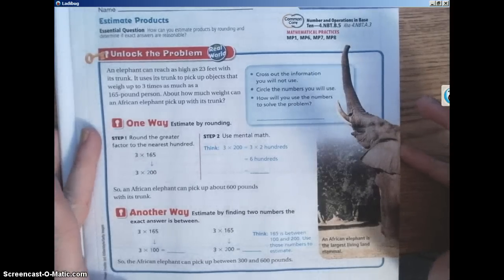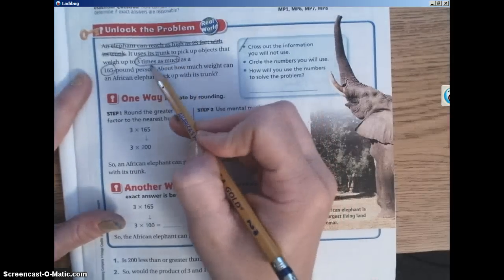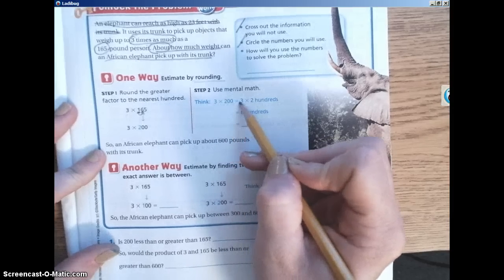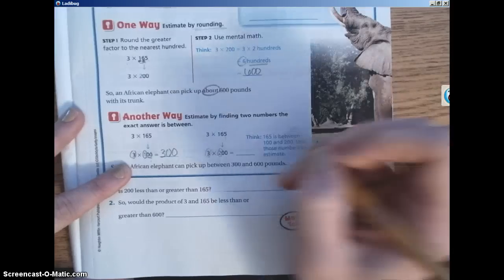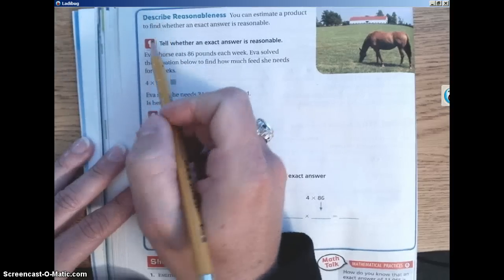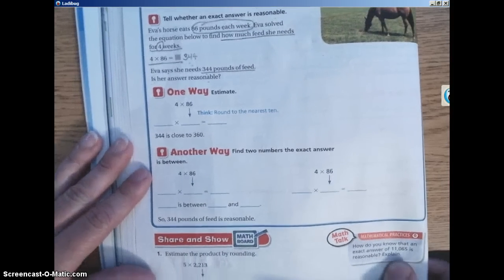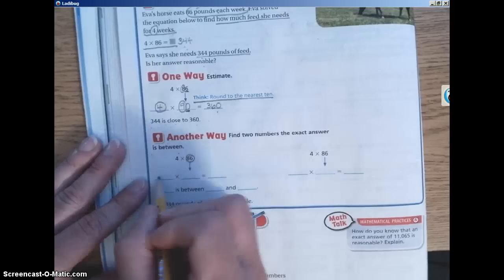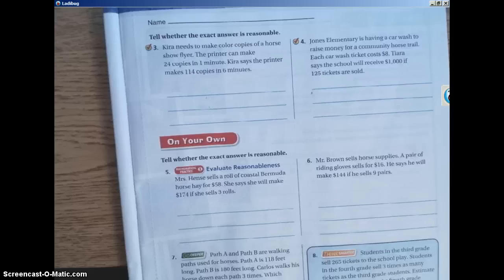Go Math Lesson 2.4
Video Cast 2.4